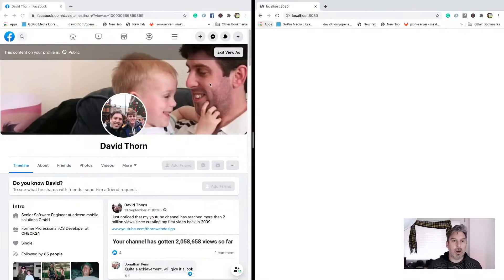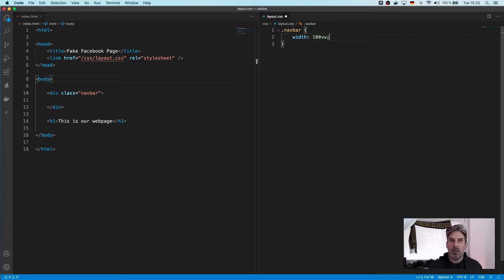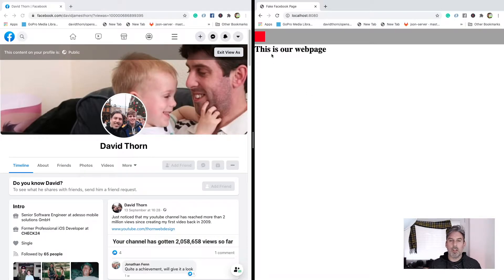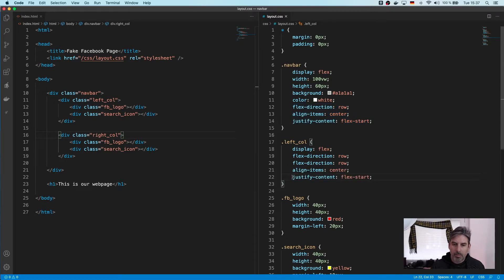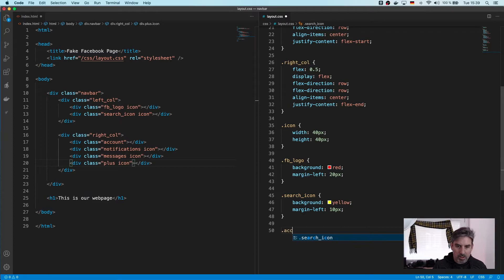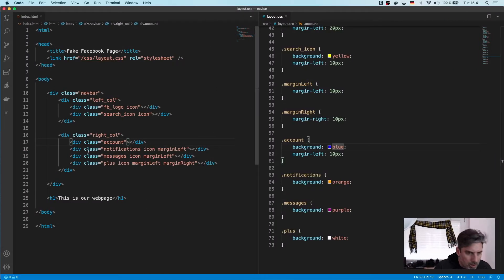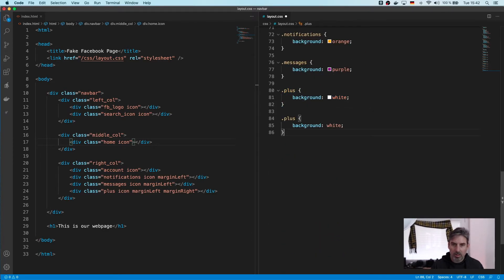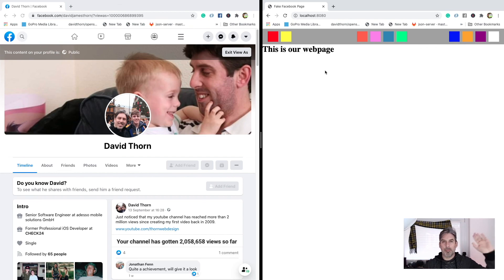How to Develop the Facebook Navigation Bar in HTML & CSS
Developing a navigation bar similar to Facebook's in HTML and CSS is a great way to learn about web design and front-end development. This tutorial will guide you through the process of creating a responsive navigation bar, focusing on the aesthetics and functionality that are reminiscent of the Facebook interface. This project is ideal for intermediate developers looking to enhance their skills in HTML and CSS, as well as beginners who have a grasp of the basics and are ready to take on a more challenging project.

To start, we will outline the structure of the navigation bar using HTML. This involves creating a `nav` element that will serve as the container for our navigation links, logo, search bar, and profile options. The `nav` element is semantically appropriate for navigation sections and helps with SEO and accessibility. Inside this container, we will use `ul` and `li` elements to list the navigation items. These items will include the home link, friend requests, messages, notifications, and the profile dropdown. We will also include a form with an input for the search functionality, mimicking the search feature on Facebook.

Next, we move on to styling with CSS. Here, the focus will be on making the navigation bar visually appealing and functionally similar to Facebook's. We will use CSS Flexbox to layout the navigation items horizontally and to ensure that the navigation bar is responsive, adjusting smoothly to different screen sizes. Flexbox is a powerful layout tool that allows us to easily align items and distribute space within containers. For the colors, fonts, and icons, we will choose similar styles to Facebook's to maintain the look and feel, paying close attention to the color scheme, typography, and iconography used by Facebook. This might involve using specific color codes, font families, and icon fonts or SVGs for the best resemblance.

An important feature of the Facebook navigation bar is its responsiveness. We will use media queries to adjust the layout and visibility of certain elements based on the screen size. For instance, on smaller screens, some elements might be hidden or replaced with icons to save space, ensuring the navigation bar remains functional and uncluttered on mobile devices.

Additionally, we will implement CSS hover and focus effects to improve the user experience, providing visual feedback as users interact with the navigation items. This includes changing the background color or border of the elements on hover or when they are active, which helps in making the navigation intuitive.

Finally, we will test our navigation bar across different browsers and devices to ensure compatibility and responsiveness. This step is crucial in web development to ensure that all users have a consistent experience regardless of their device or browser.

By the end of this tutorial, you will have developed a navigation bar that not only looks like Facebook's but is also responsive and user-friendly. This project will not only enhance your HTML and CSS skills but also give you insights into web design principles and best practices. Remember, the key to mastering front-end development is practice and experimentation, so feel free to customize the design and add your personal touch to make it unique.